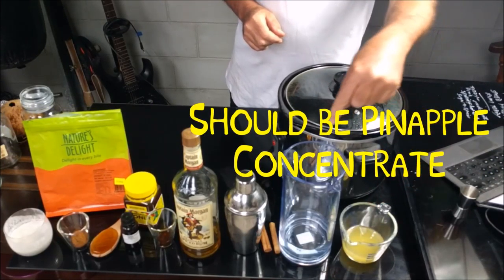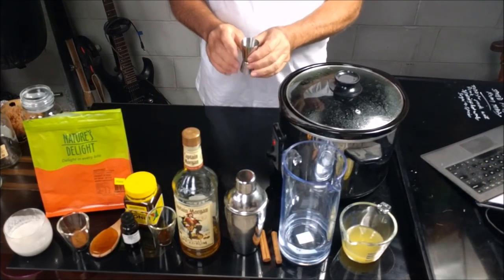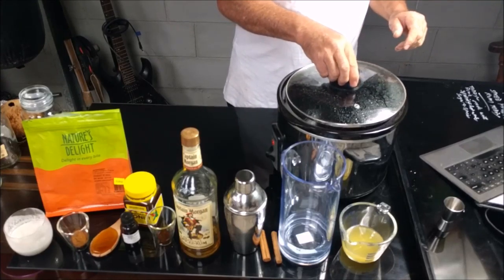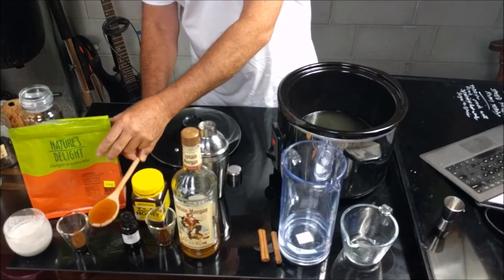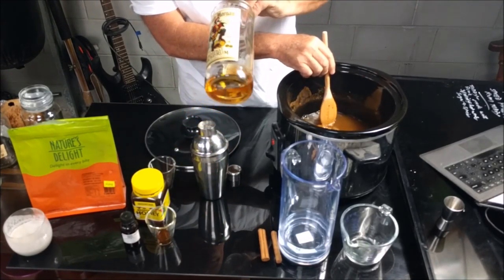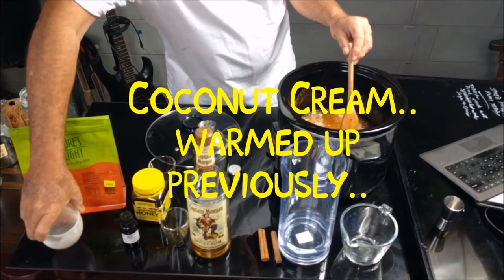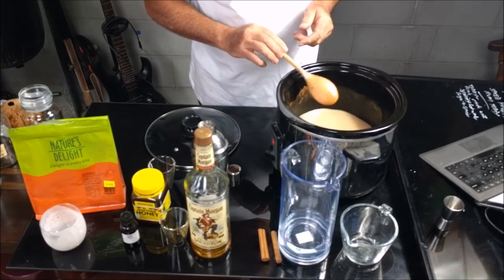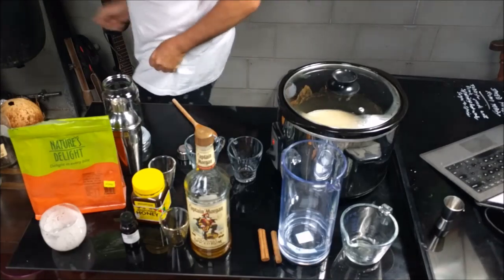Harrys Cocktail Adventure Episode 1 Part 1 Spice Pineapple Rum Toddy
Once a week Harry looks up a Cocktail Recipe and has a go at making   it. It's an adventure because each Cocktail is new and as the saying goes - "You never quite know what you are going to get".